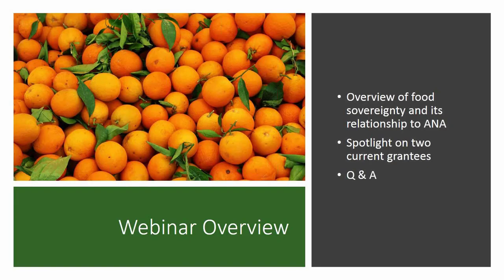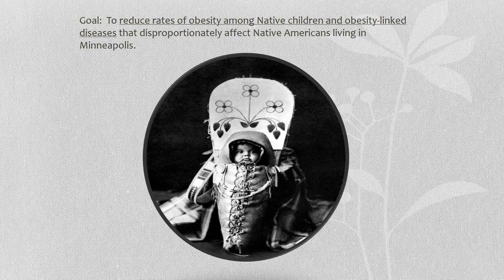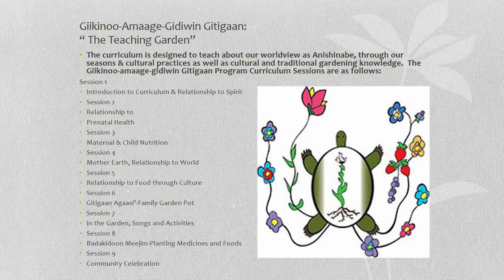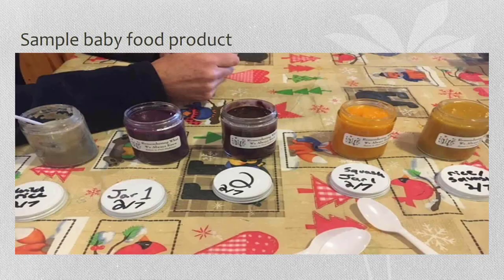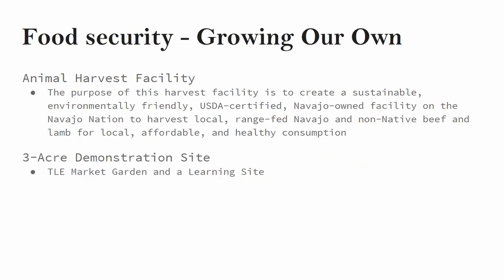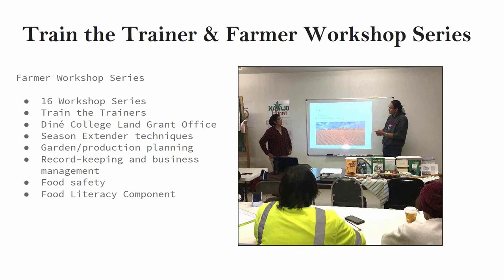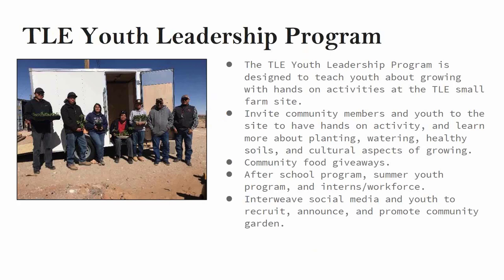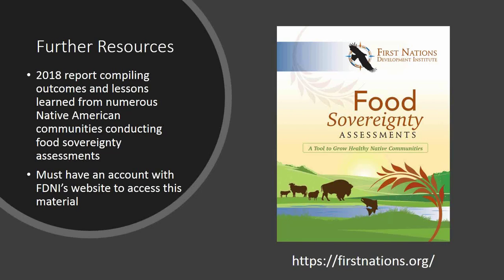Food Sovereignty and Economic Development in Our Native Communities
In celebration of National Nutrition Month, we highlight current Administration for Native Americans grantees who are not only nourishing their communities through food-focused projects, but sustaining them through economic development. Learn how food sovereignty and economic stability can go hand-in-hand and gather tips for improving the wellness and nutrition of your own community.